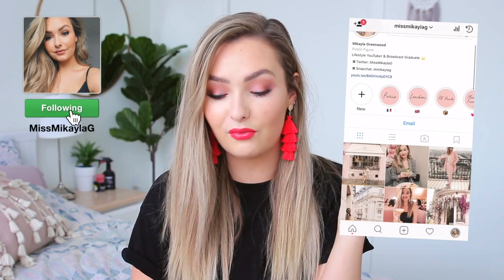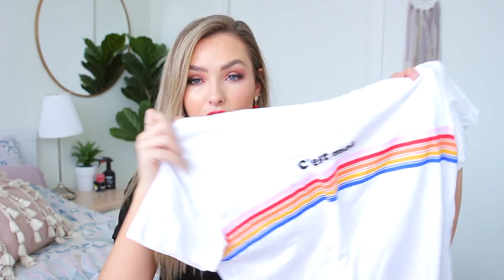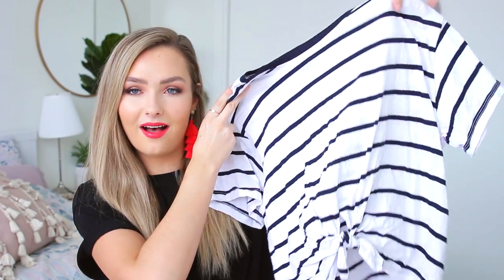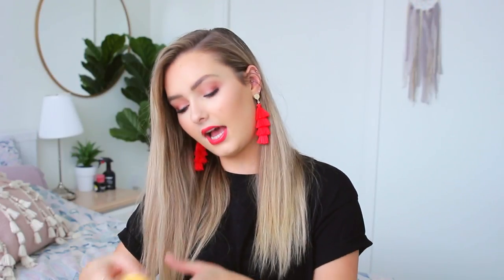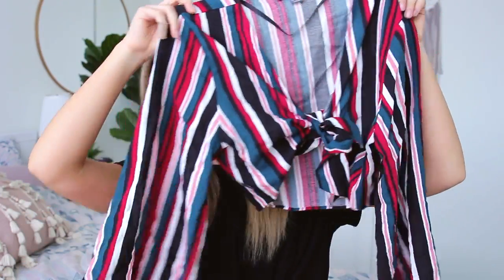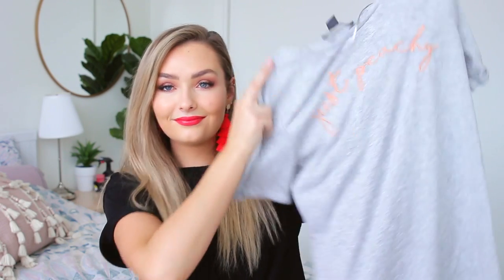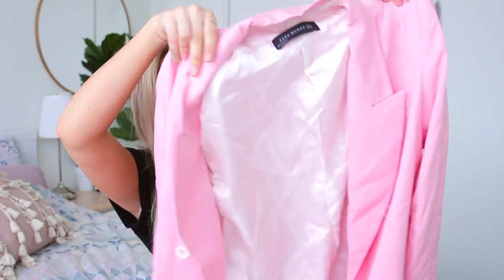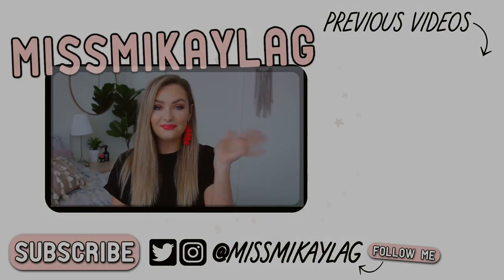Huge Haul! Zara, Primark, Topshop!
So as you guys know I recently got back from London and I did just a wee bit of shopping while I was there! Todays video is going to be my HUGE London Haul or Summer Haul 2018, or heck even a Primark Haul 2018 because I did a lot of damage there too. If you haven't seen my Brighton Travel Vlog I will have it linked below and the London Travel Vlog will be posted very soon!

AMAZON PAGE ▹

PRODUCTS MENTIONED (The ones I could find online)
Topshop Jamie Jeans
Jo Malone Earl Grey + Cucumber Cologne
Jo Malone Peony & Blush Suede Home Candle
Quay It's My Way Sunnies
Quay x Desi Perkins Don't @ Me Sunnies
F21 Polka Dot Crop Top
F21 Pin Dot Floral Dress